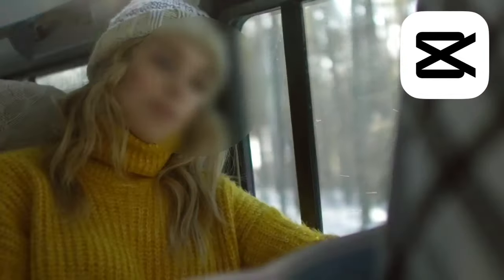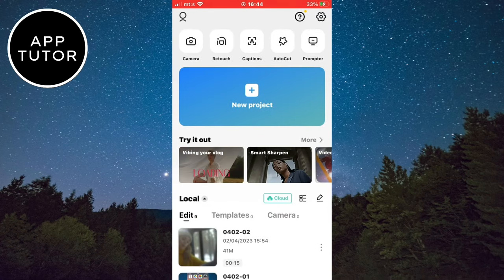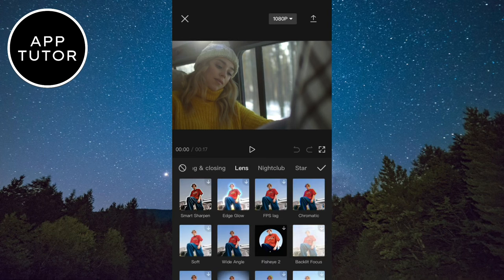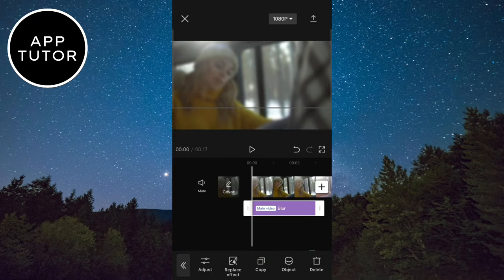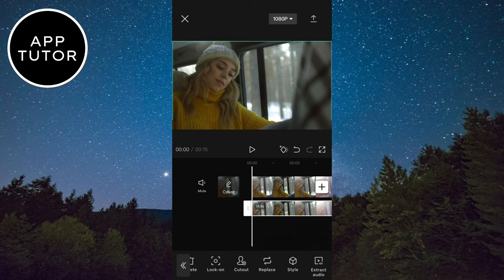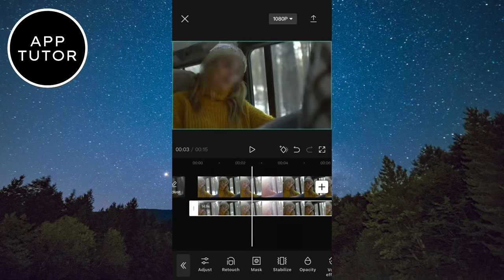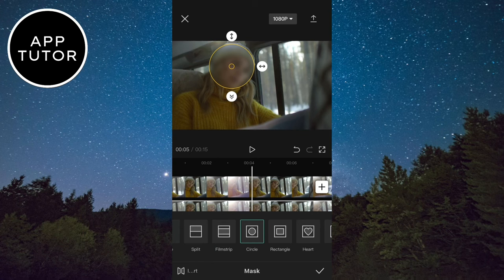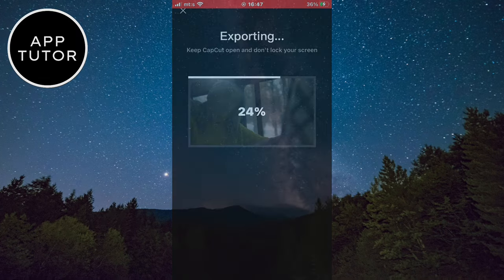How to Blur Face In CapCut 2024 (NEW UPDATE)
Let’s learn how to blur a face in CapCut.